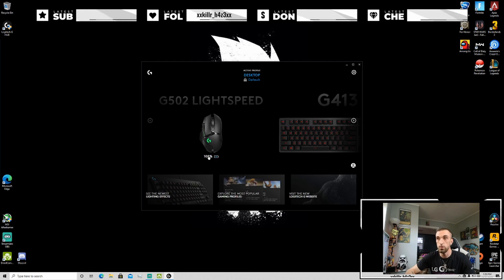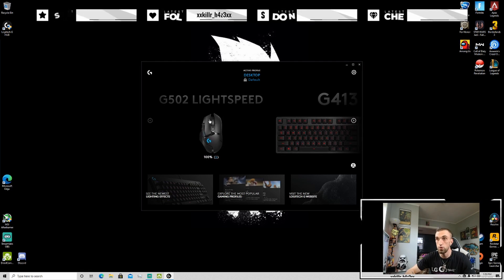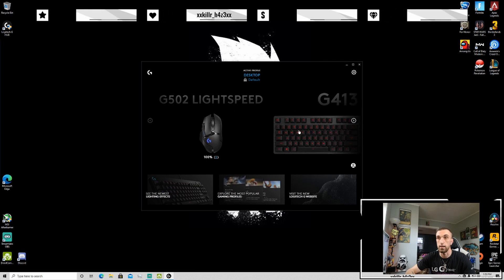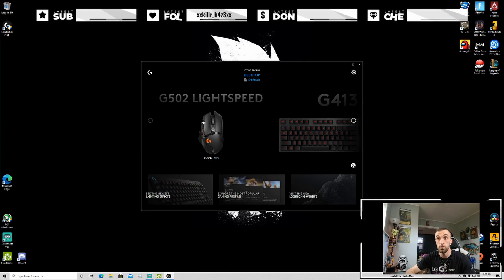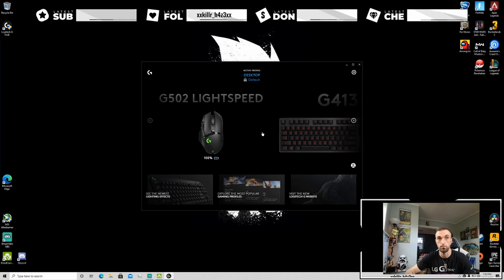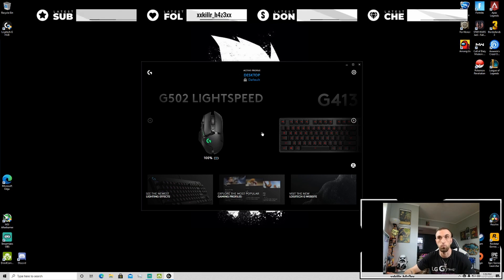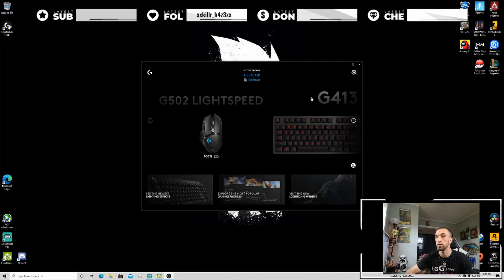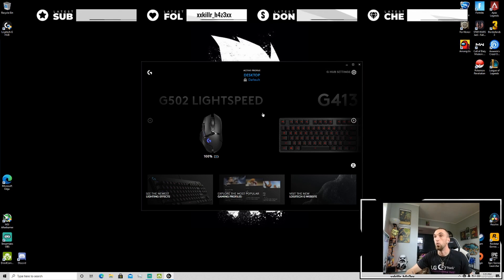Logitech G Hub Not Detecting Devices?!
This is a quick fix video for Logitech's G Hub app when it no longer detects your devices. If this has happened to you, I'm sure you have had many sources offer one overly simple answer that just does not work. Same here..
This actually did work, my best guess is buggy drivers. Hope it helps.  🤙